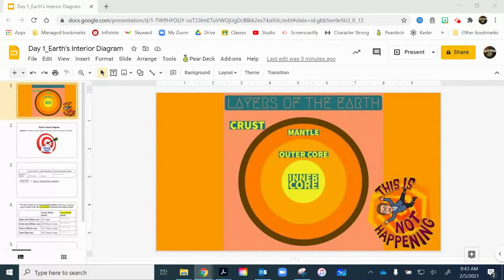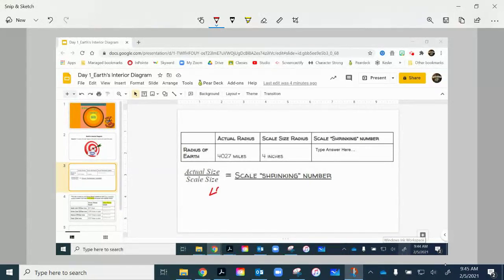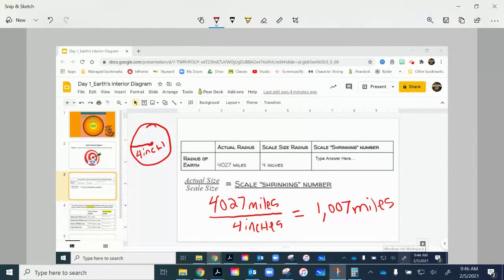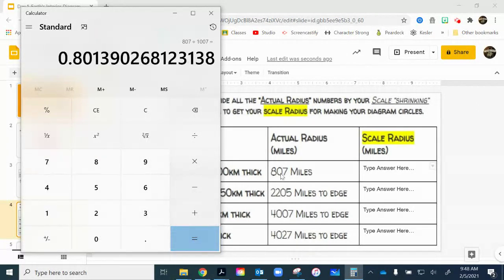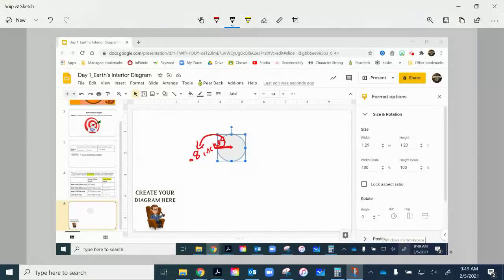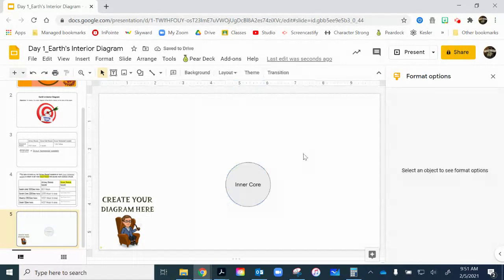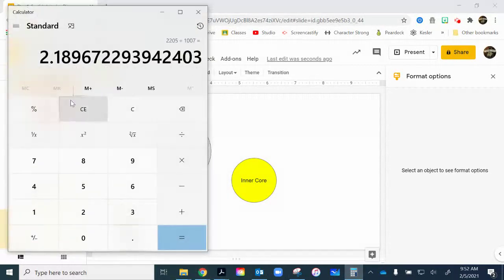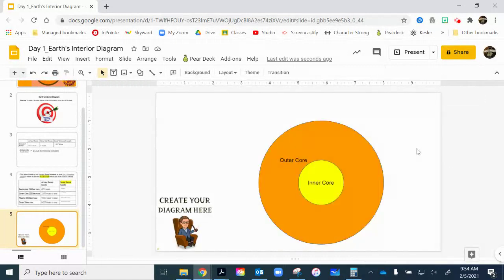Day 1 Earths interior explanation